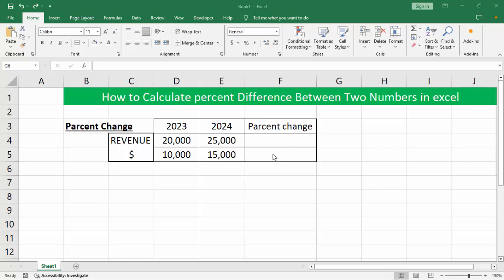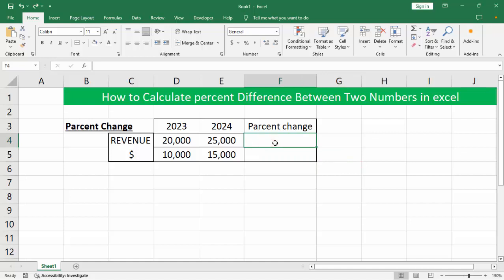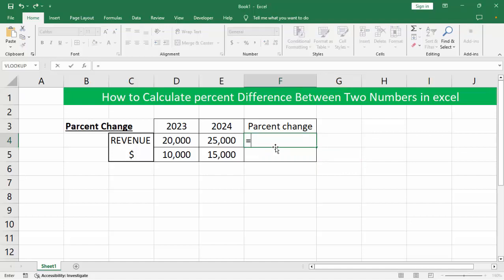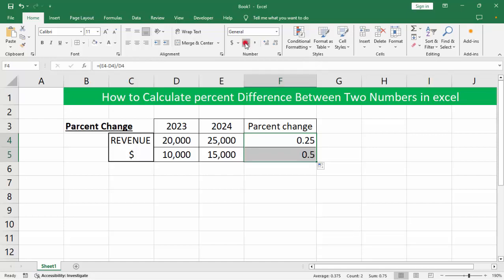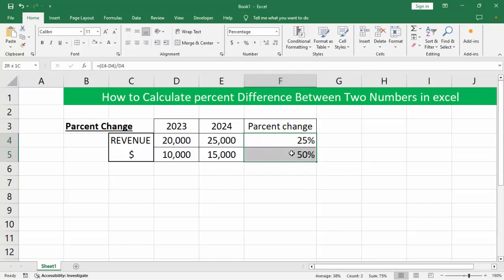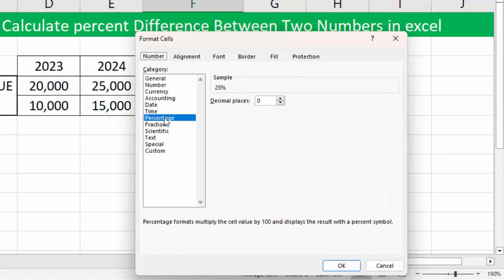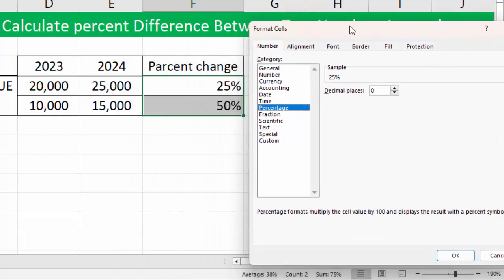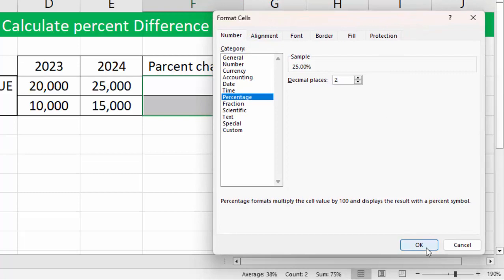How to calculate the percentage Difference between two cells in Excel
@How to calculate the percentage between two cells in Excel

Welcome Back To my another video

In this video : How to calculate the percentage between two cells in Excel